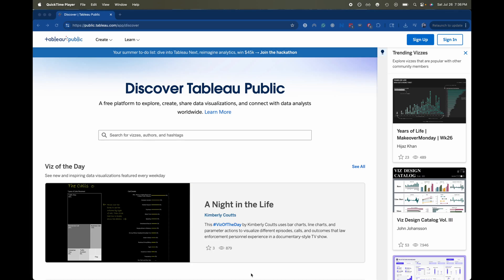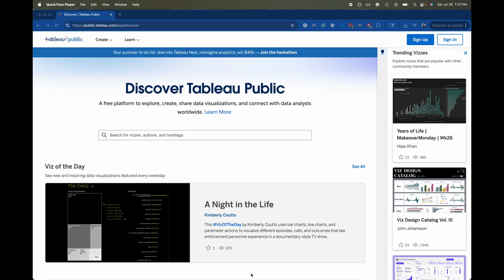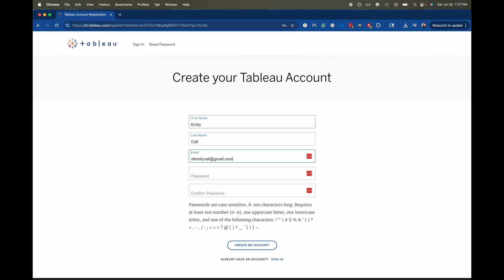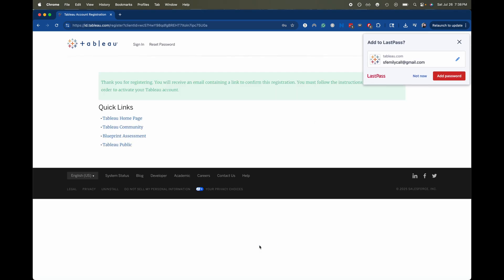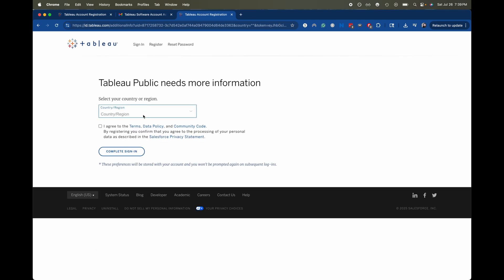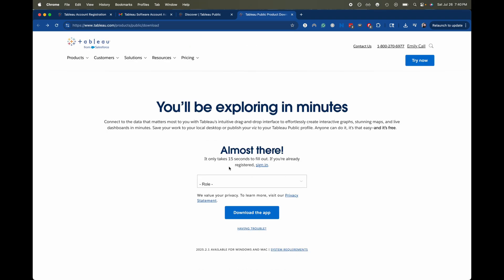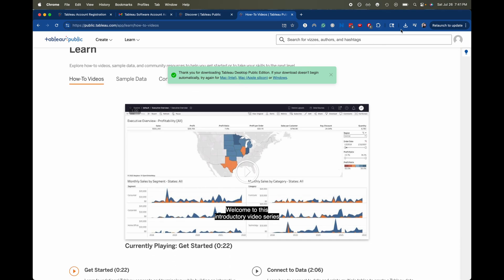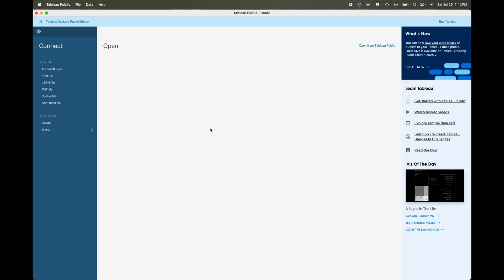How to get Tableau for free! | How to download tableau for M1 Macs | Tableau Public